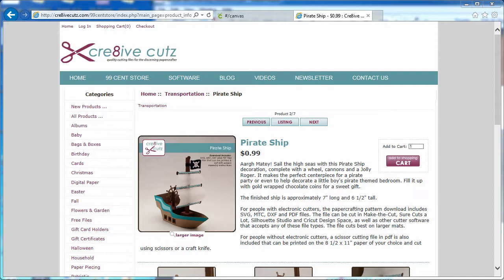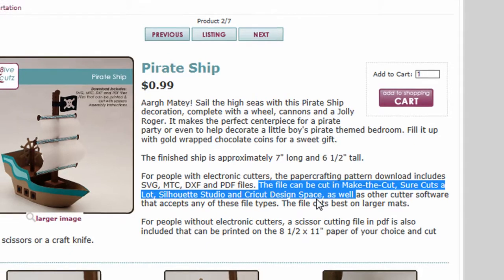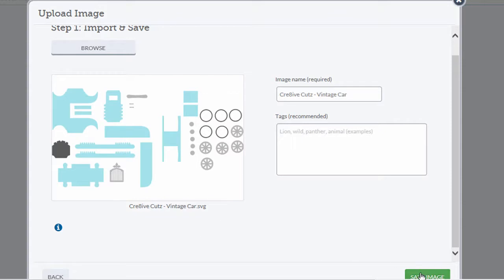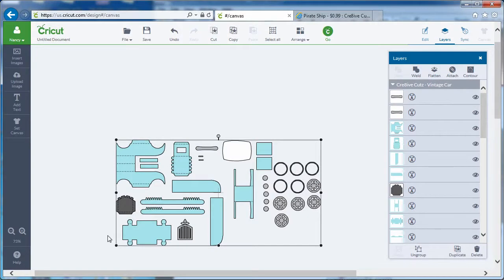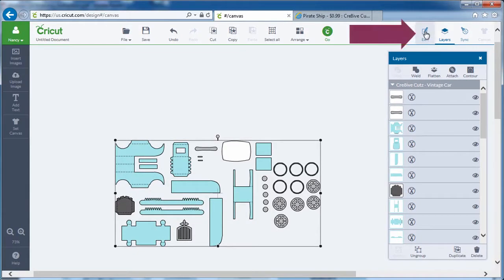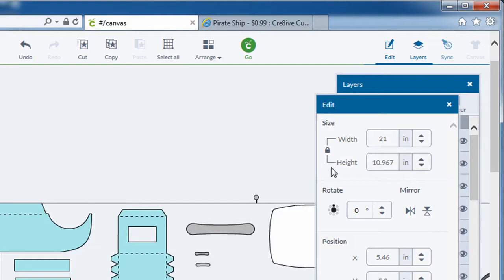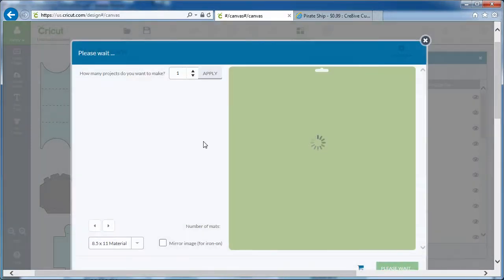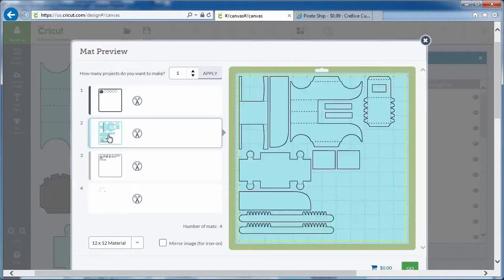Using Cre8ive Cutz SVG Files in Cricut Design Space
Are you a Cricut Design Space User? This video shows you how to use Cre8ive Cutz SVG files in the Design Space software.